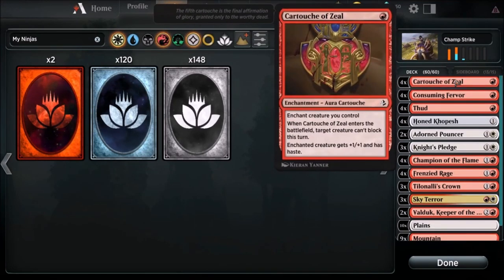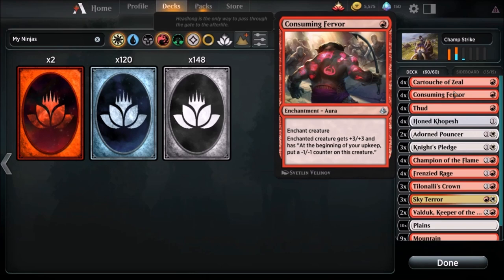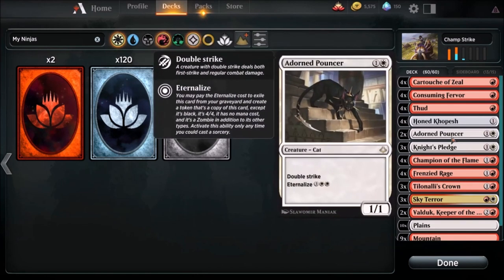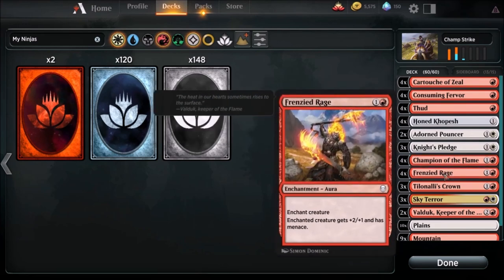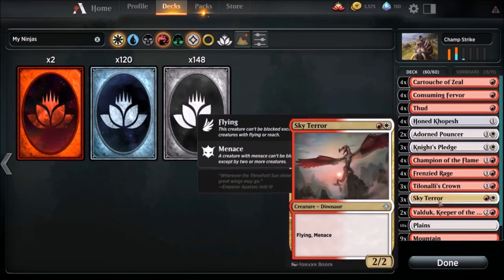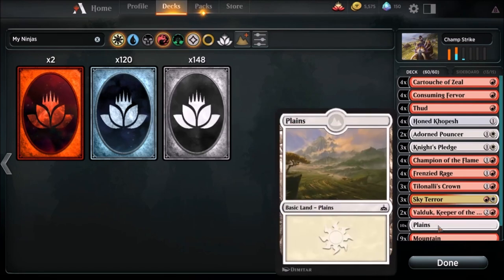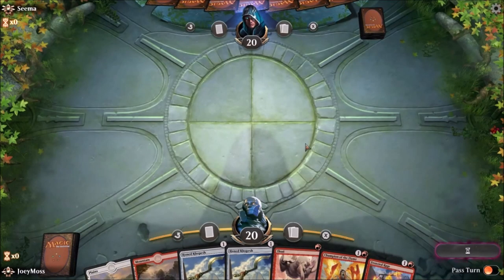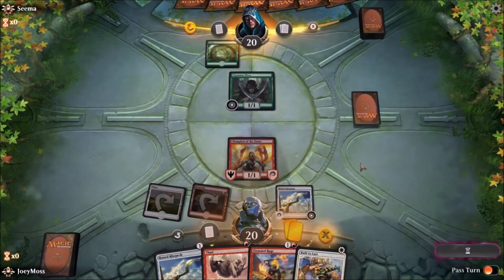MTG Turn 4 Win Deck Tech $15 Budget | Standard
TURN 4 WIN in Janky Fashion.  Dirt Cheap Deck Tech

-Fan Mail-